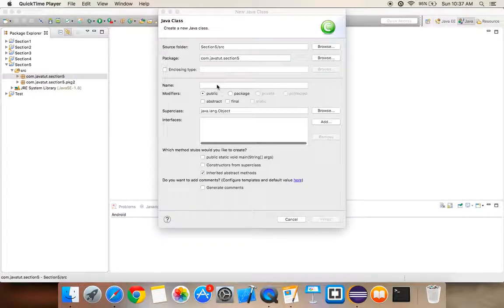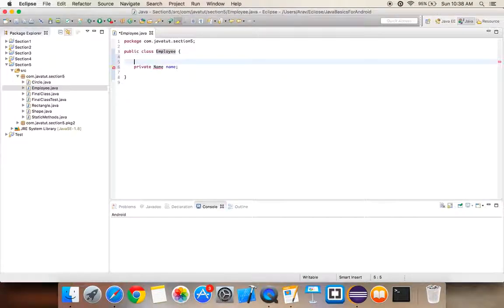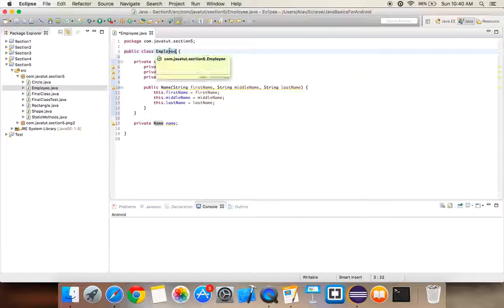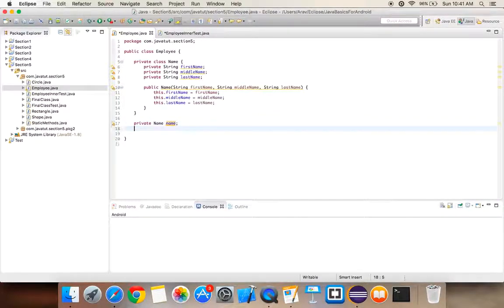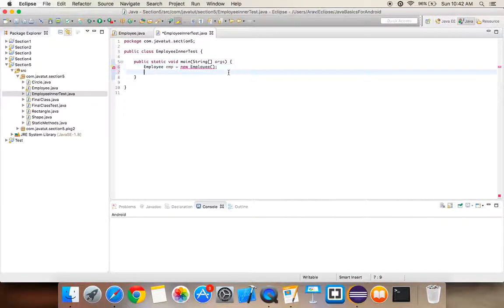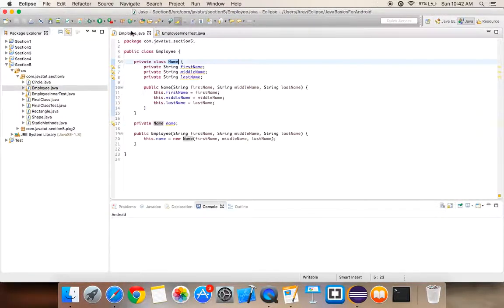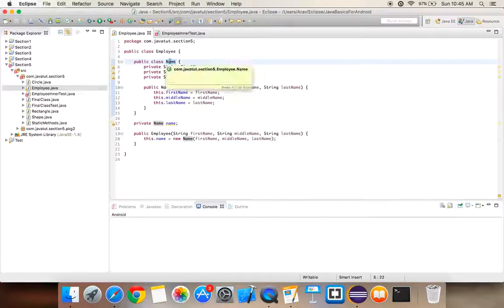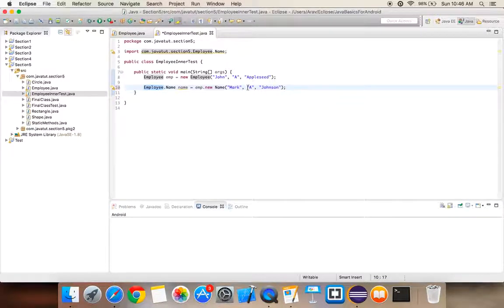35 - Inner Classes in Java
This video explains how to define inner classes (class within a class) in Java.